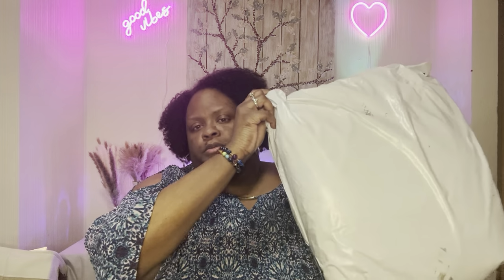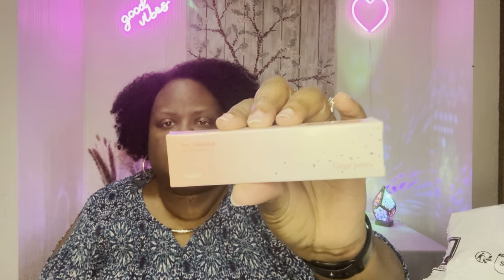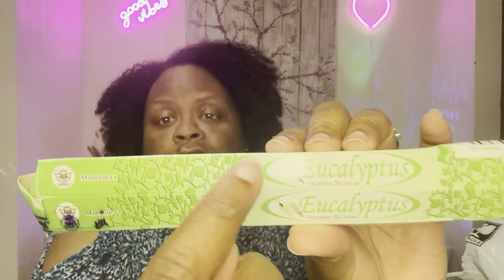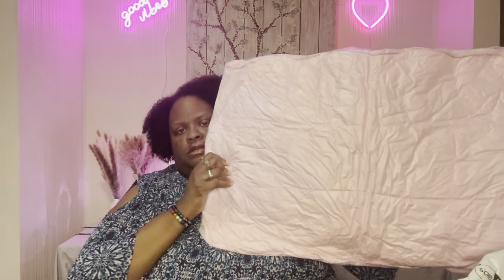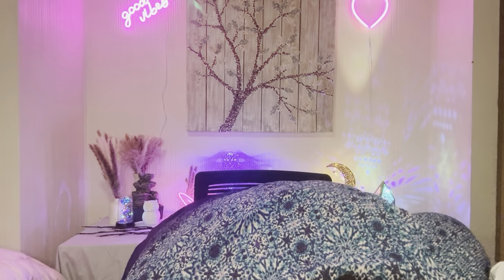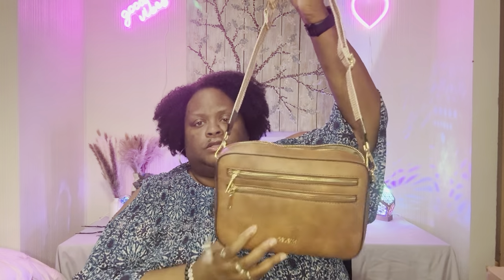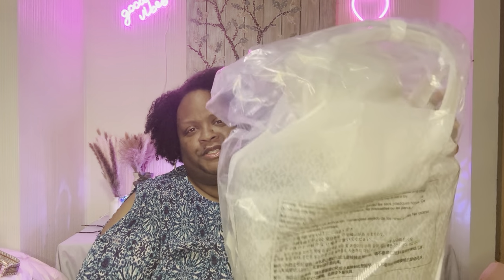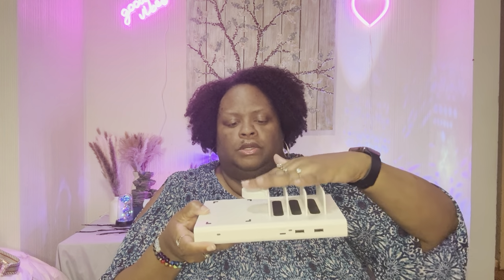Unveiling the Latest Gadgets: Exciting New Unboxing #43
It's an UNBOXING this evening. Bought something special for my Birthday! Also I have TEMU items and Gadgets!!! Enjoy!!!

🔥 More exciting gifts for you:
and search "frd291832" in the Temu App!